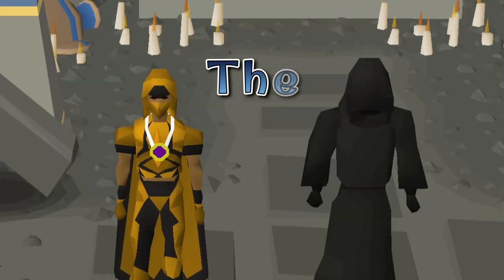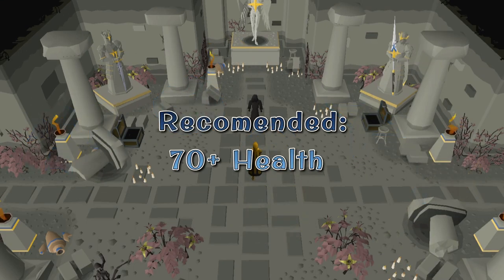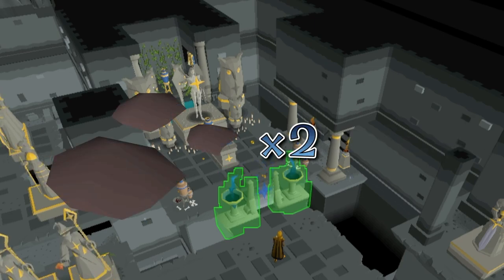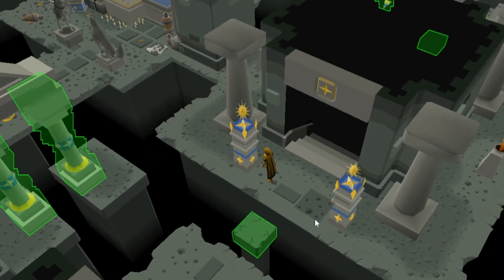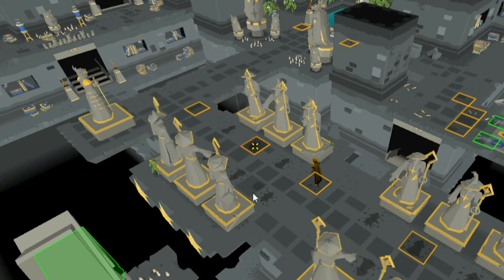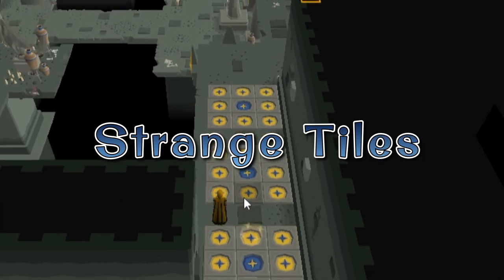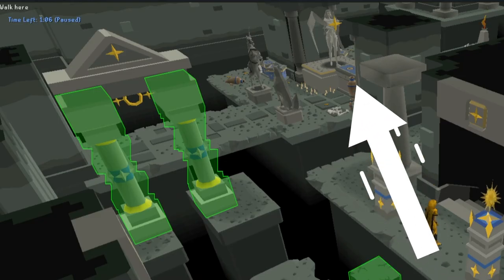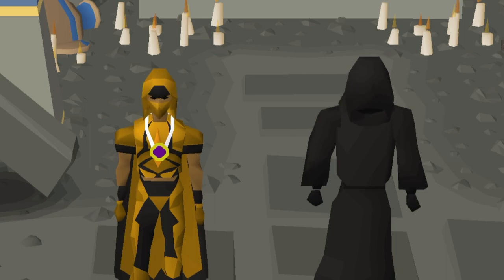Hallowed Sepulchre - Simple, Easy, Guide (OSRS Minigame)